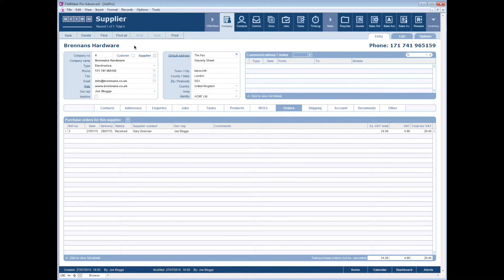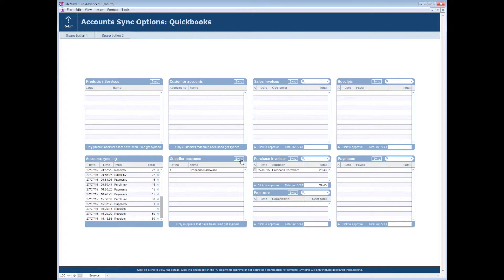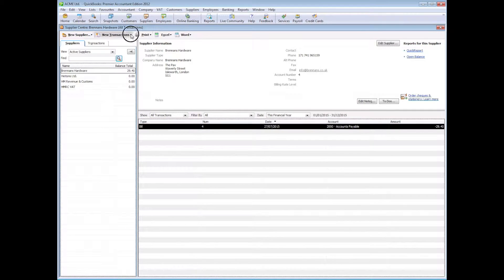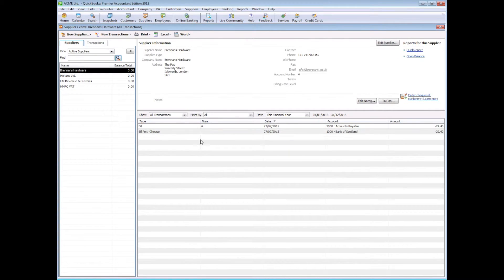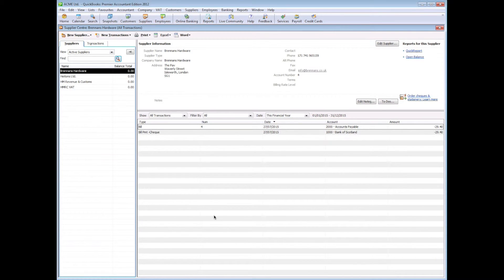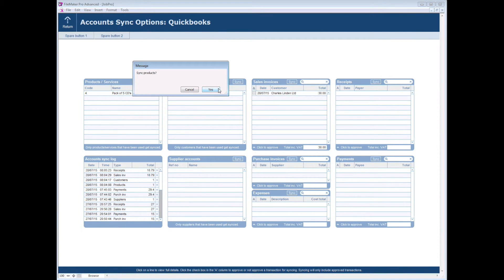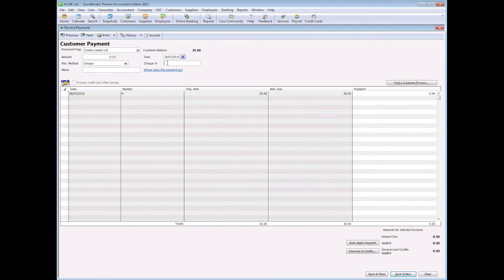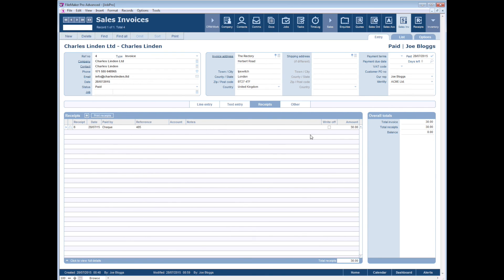Quickbooks Integration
A review of the integration between our FileMaker application JobPro Central and Quickbooks accounting package...